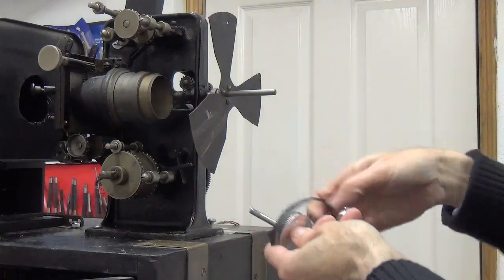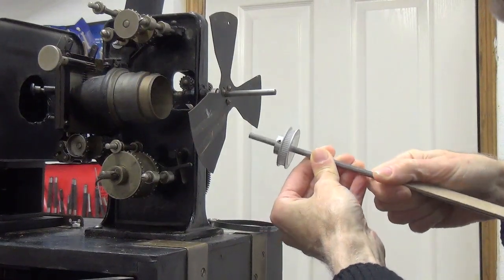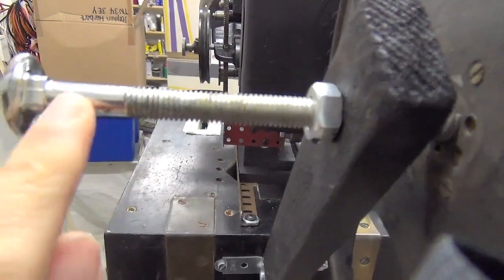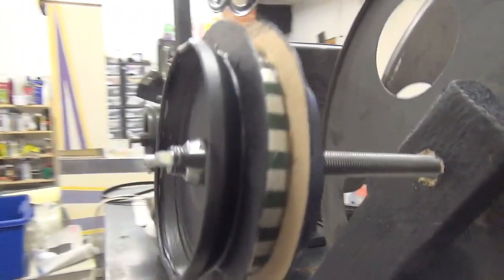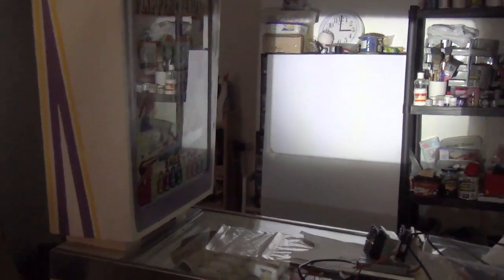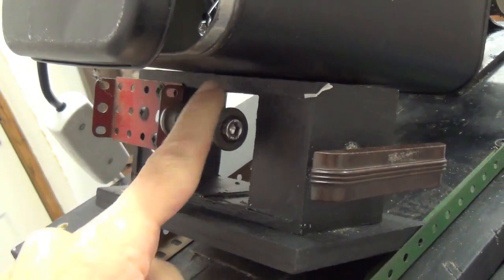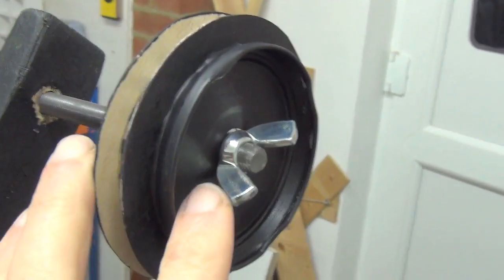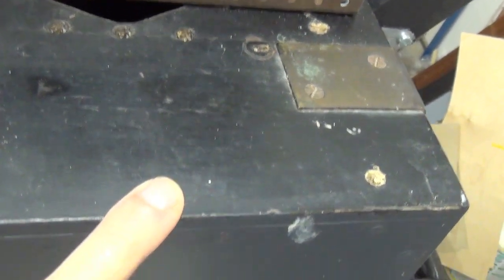A Projector for Kinemacolor, Part 5. 35mm movie projector project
Testing the lamp unit, and more progress. See my Playlist "Old Projectors and Cameras" for more videos like this. Comments below please.